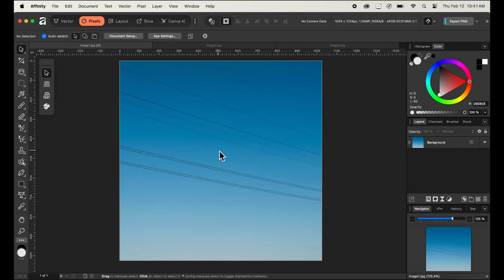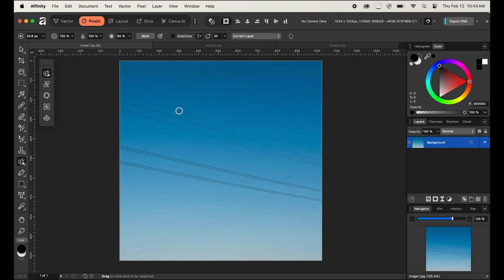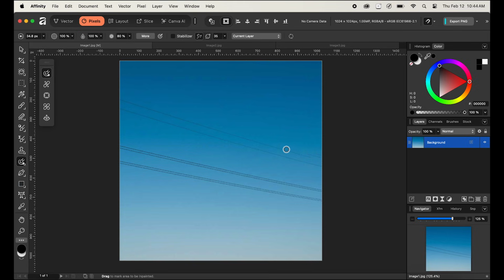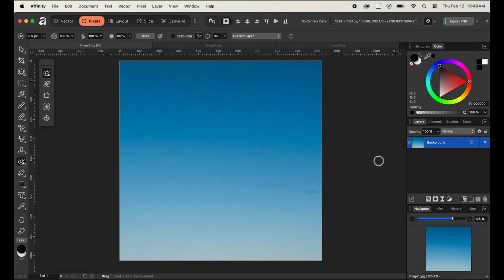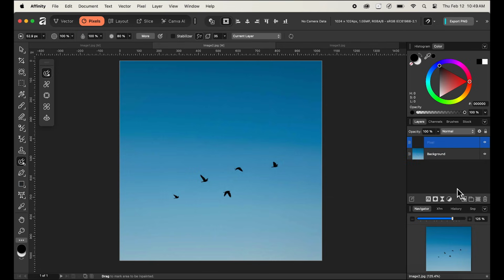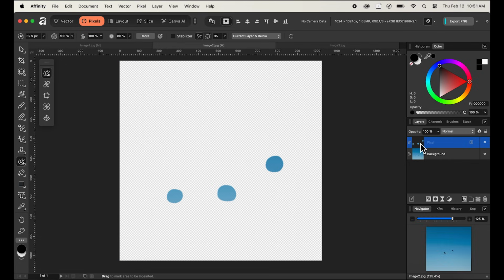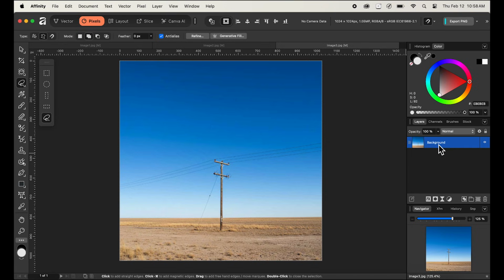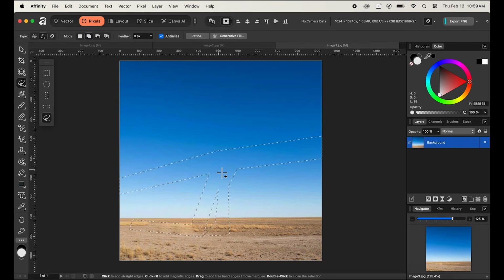Unleash Affinity 3's Incredible Inpainting Magic Now!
Discover the power of inpainting in Affinity 3 with these awesome hacks. Learn how to seamlessly remove unwanted objects, fix flaws, and enhance your images with ease. From basic techniques to advanced methods, this video will cover it all, helping you to unlock your full creative potential and take your photo editing skills to the next level. Whether you're a professional designer or an enthusiast, these inpainting hacks will save you time and effort, allowing you to focus on what matters most - creating stunning visuals. Watch now and master the art of inpainting in Affinity 3.

🎨 My Recommended Tools for Affinity Designer (ad)

🟢 Must-Have Accessory
👉 Drawing Glove (Prevents Smudging)

🟢 Must-Have Accessory
👉 Wacom Pen